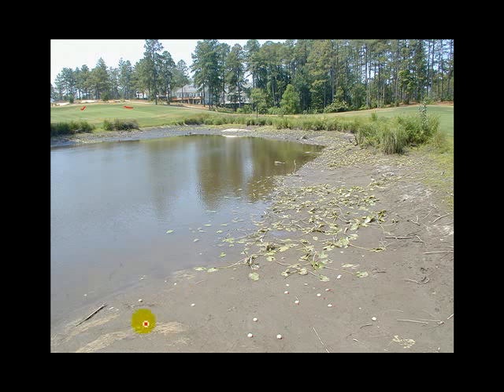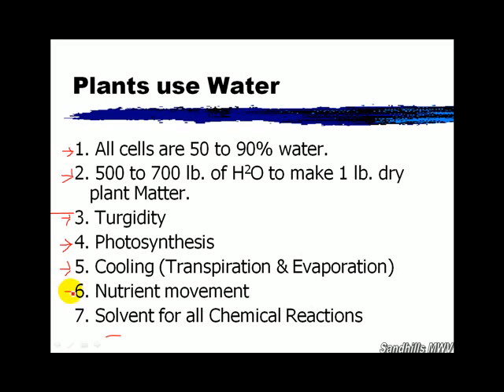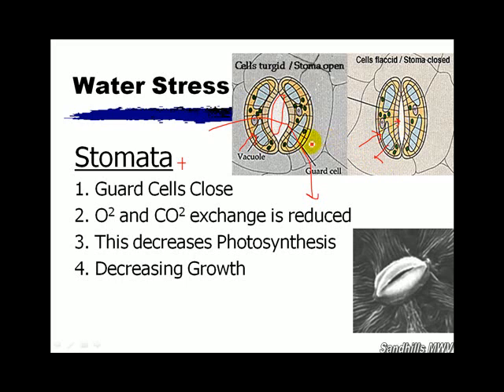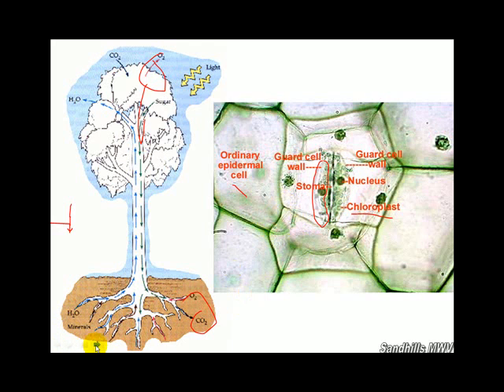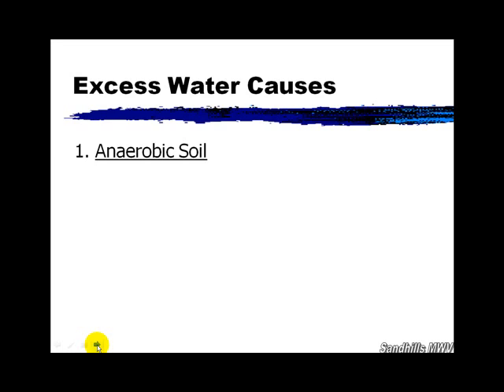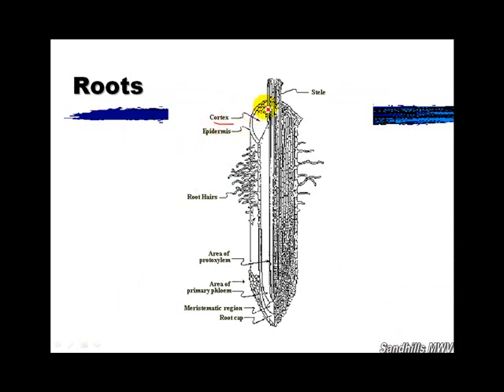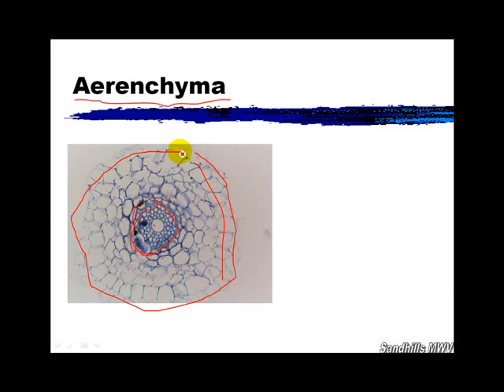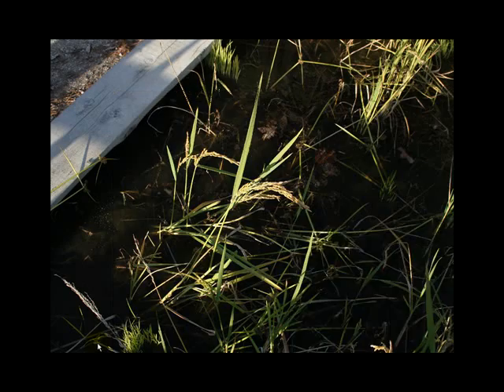hor166mod5air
Water for HOR 166